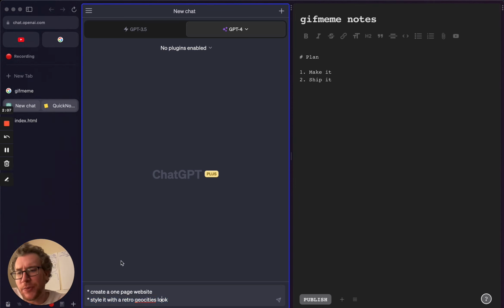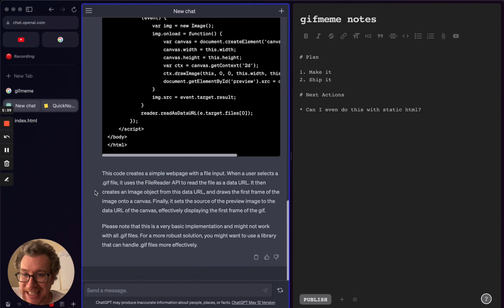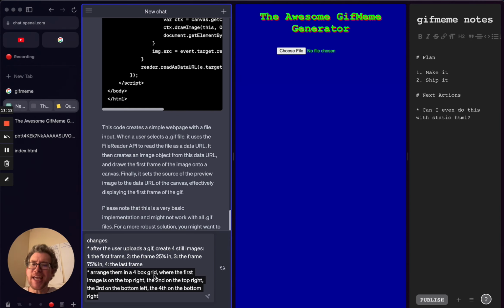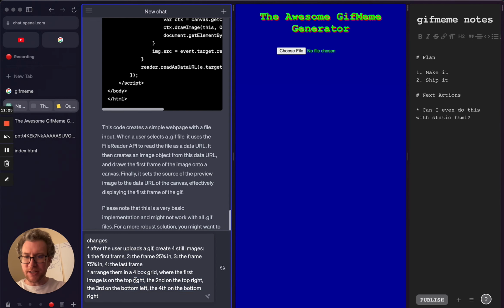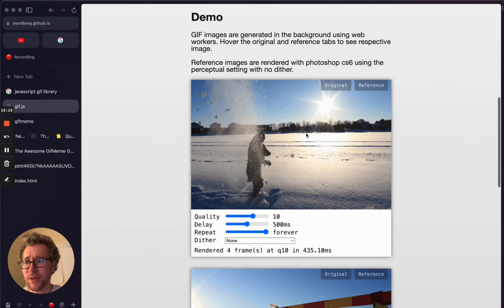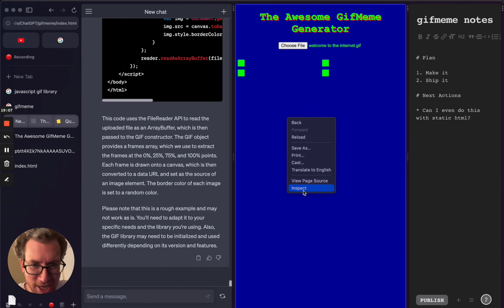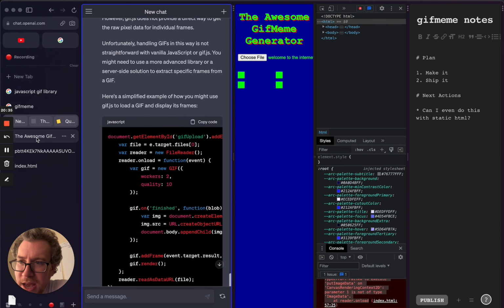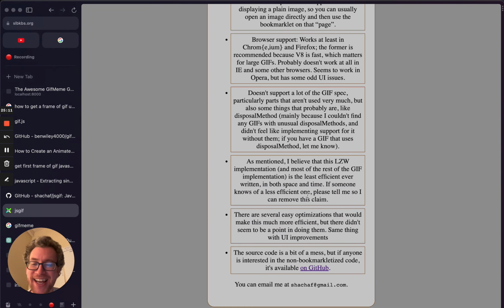GifMeme (1/3): Being told no a hundred times by ChatGPT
Yes, I did make it through this trough of disillusionment and figured out a way to get different frames of GIFs using a different library! next episode will be up tomorrow!

I asked ChatGPT to summarize this video and here's what it came up with (not too bad... just cheesy and slightly inaccurate):

In this video, I'll guide you through some exciting JavaScript tricks and dive into the magic of GIF.js. We'll tweak quality controls, render images, and even add a splash of color with random borders!

Coding is a puzzle, and I'll show you how I solve it. Expect to face real-time coding challenges, tackle the mysterious Same Origin Policy, and wrestle with web console woes. And yes, we'll break our no-server rule by tinkering with a Python server.

Whether you're here for some practical WebDevelopment advice or to simply enjoy the thrill of coding, you're welcome. Remember, debugging is the name of the game - let's learn, laugh at our CodingMistakes, and improve together.

Stick around for insights on image rendering, asset management, and the intriguing LZW compression. So, open your code editor, and let's get cracking!